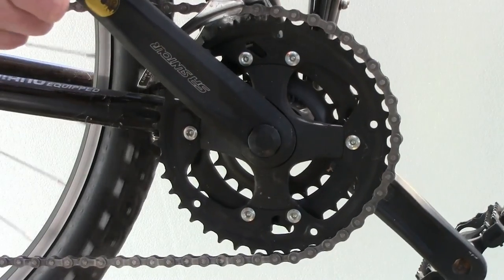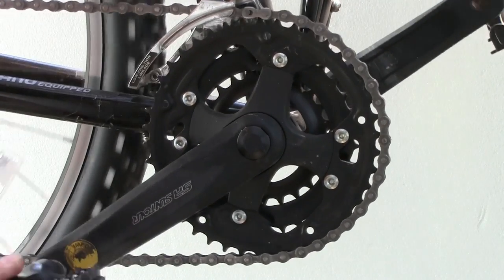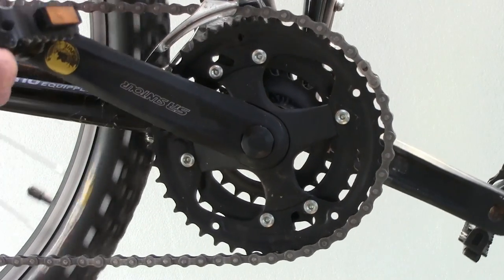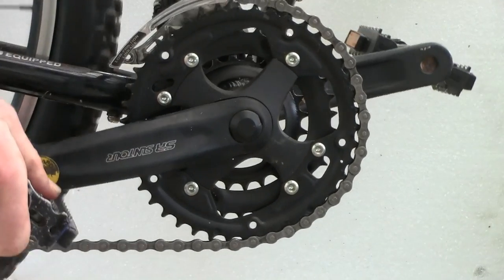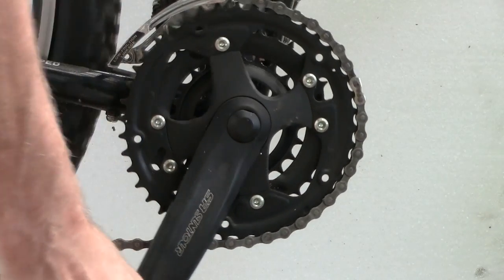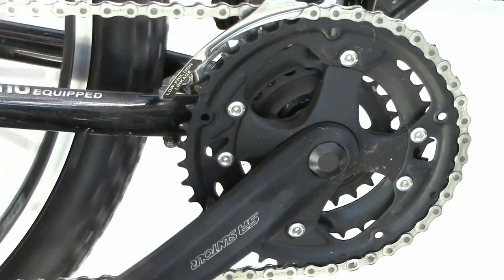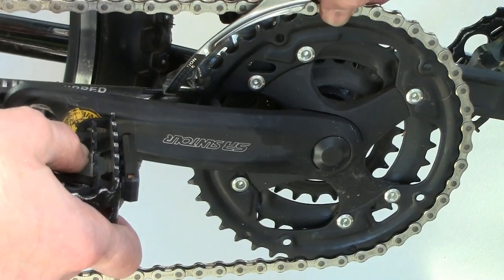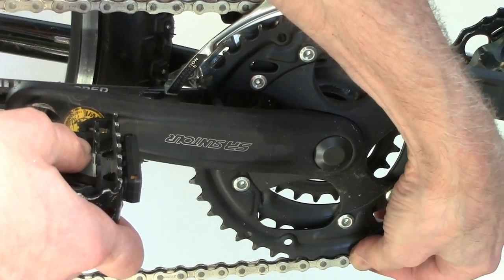Bicycle chain and chainwheel engagement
How the rollers of a bicycle chain engage the teeth of a chainwheel (front sprocket, at the crank). Examples are shown with a worn chain and a new chain.